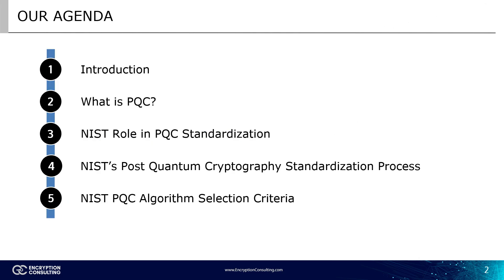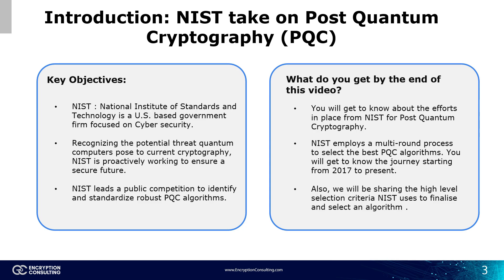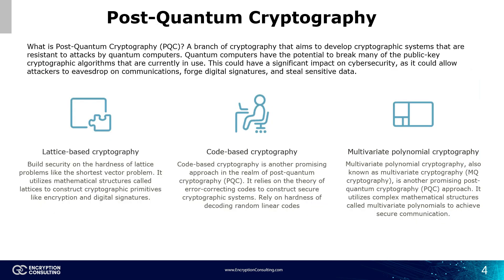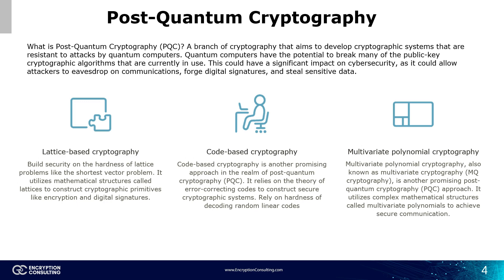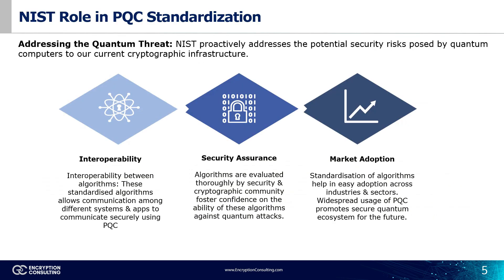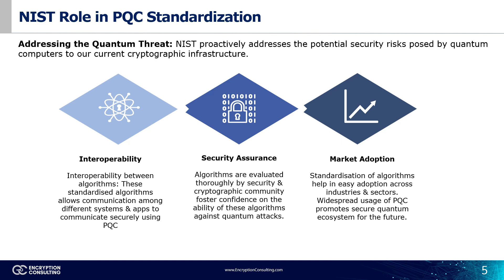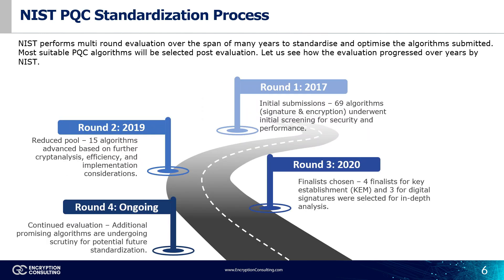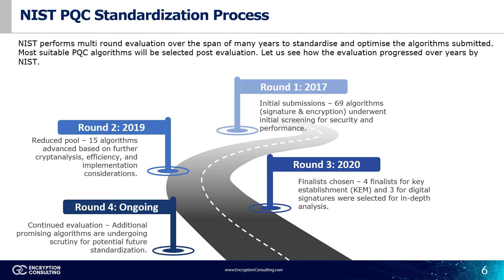Understanding Post Quantum Cryptography and NIST's Role | Encryption Consulting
Welcome to our video on Post Quantum Cryptography (PQC) and the essential role of NIST in its standardization.
What You'll Learn:
What is PQC? Discover the importance of PQC in protecting against future quantum computing threats.
NIST's Role: Learn about NIST's mission and its crucial work in developing cryptographic standards.
Standardization Process: An overview of NIST's multi-phase process to evaluate and select PQC algorithms.
Selection Criteria: Key factors NIST uses to assess PQC algorithms, including security, performance, and implementation complexity.
Why It Matters:
As quantum computing evolves, current cryptographic systems are at risk. NIST's work in PQC is vital for ensuring secure digital communications in the future.